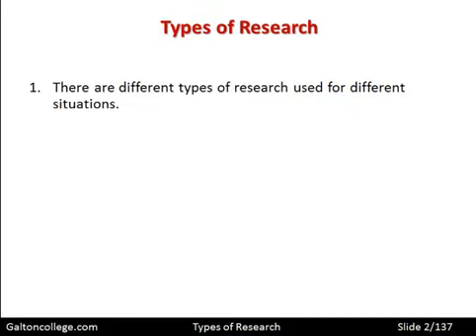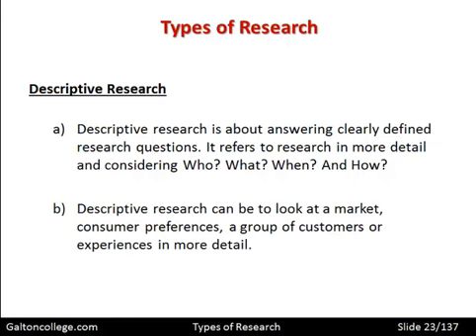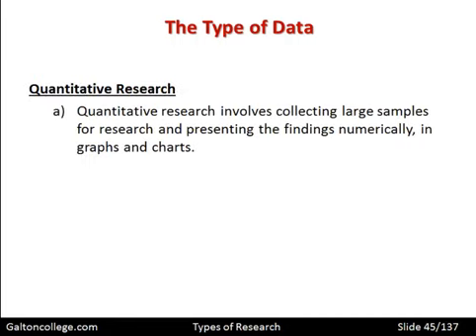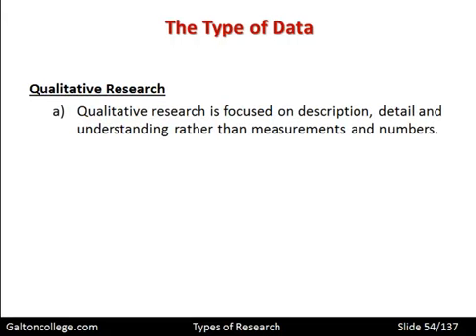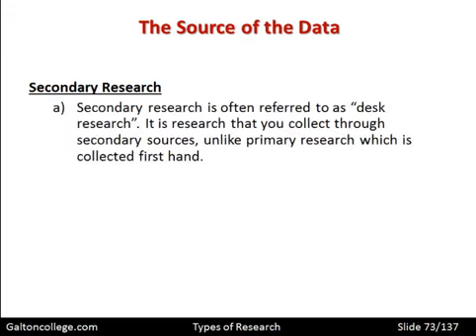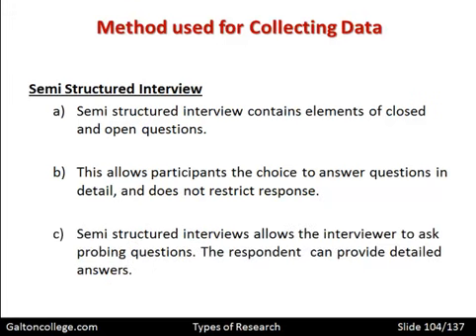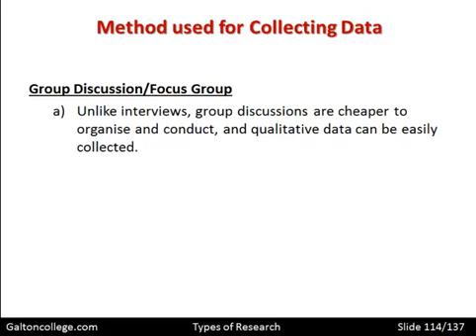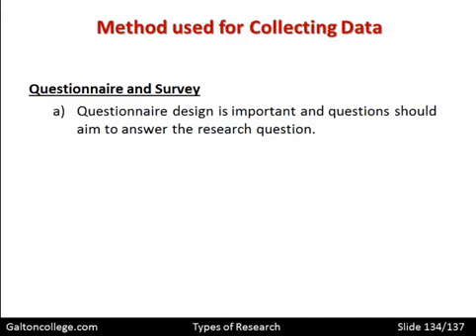Types of research and purpose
This video will present an overview of research techniques that are useful in a business context. When we think of research we may think of interviews, questionnaires, surveys, or even experimentation. The choice of research technique depends on the nature of the business. As mentioned earlier there are many research techniques that students of business encounter, and it is not the function of this video to engage in a detailed discussion of each. There are many videos on this course on the topic of specific research procedures.
The purpose of the research is to acquire insight or knowledge related to a particular market, type of customer, or product usage. Management needs to know the views of customers regarding their products and services, without this they will not be in a position to make improvements and will therefore lose the market.
Research is therefore of critical importance and this is why it is justified within a course on business studies.